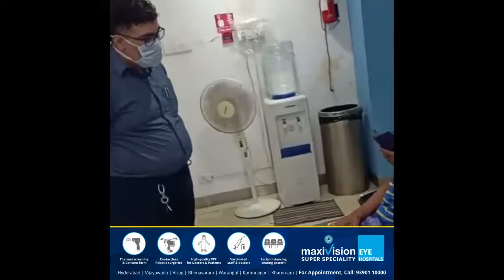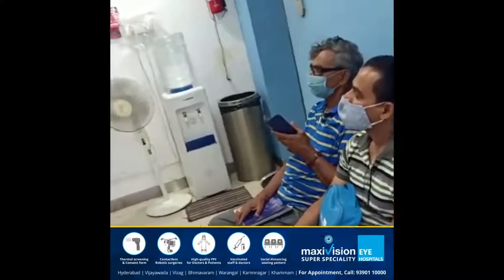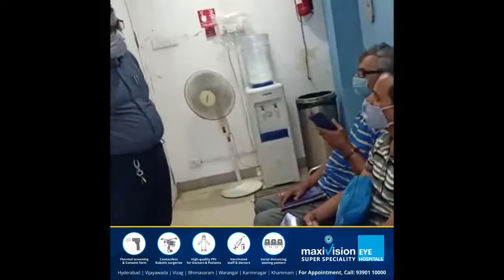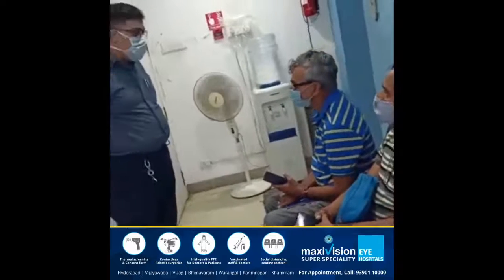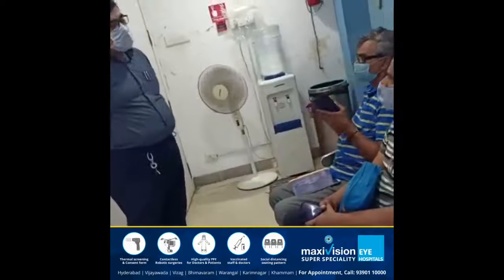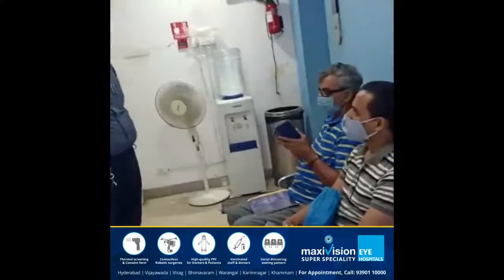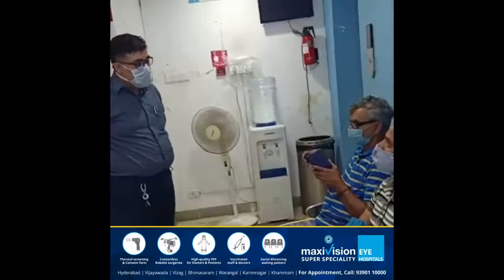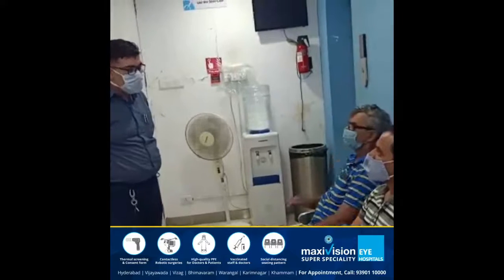Patient Safety Guidelines at our Hospitals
When it comes to safety, we have mastered the game. Here’s a video of our management explaining various safety measures we have implemented at our hospitals.